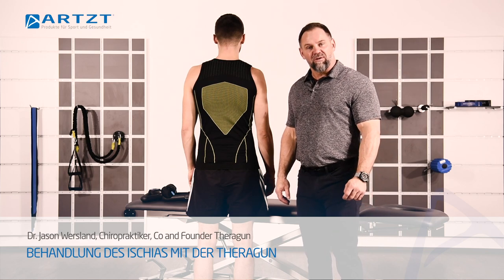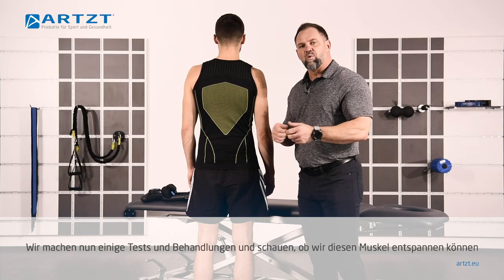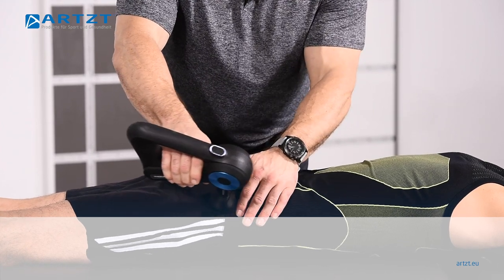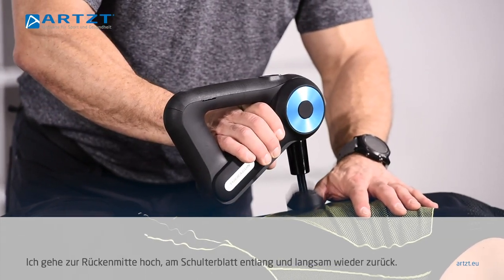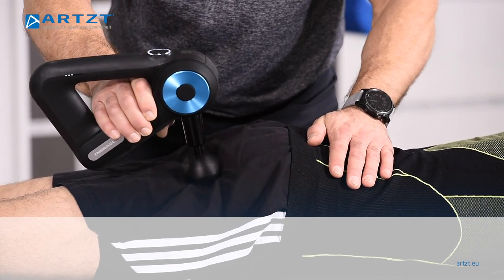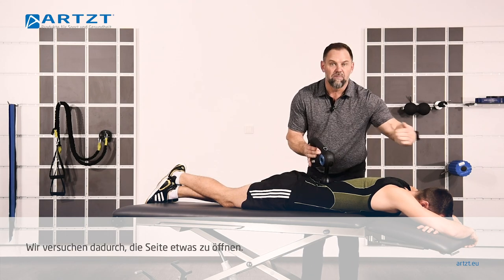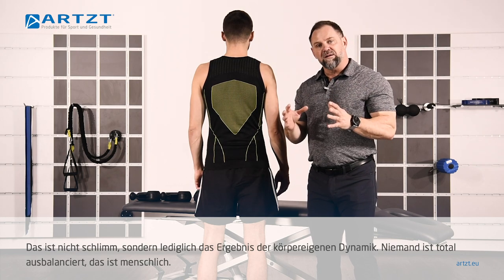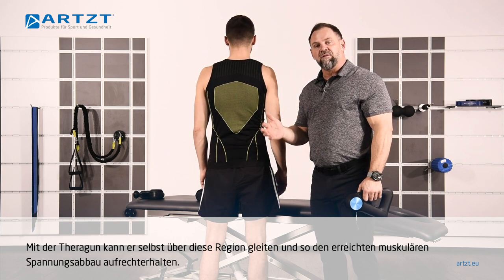Schmerzen im Ischias - Behandlung mit der Theragun Massagepistole | ARTZT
Dr. Jason Wersland von Therabody zeigt dir, wie mit der Theragun PRO Schmerzen im Ischias-Nerv behandelt werden können.